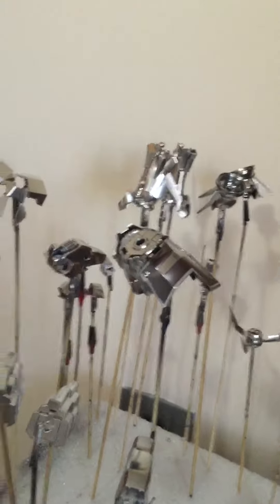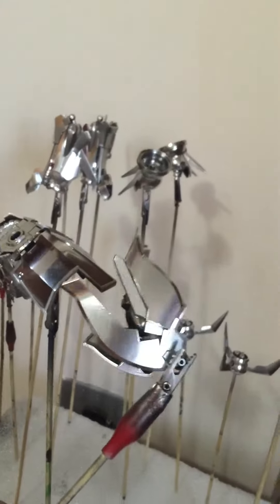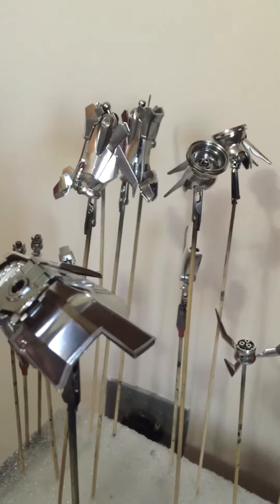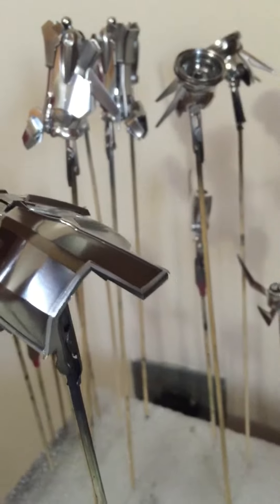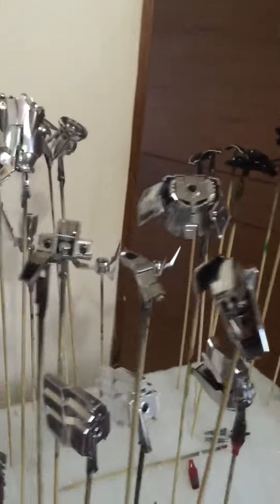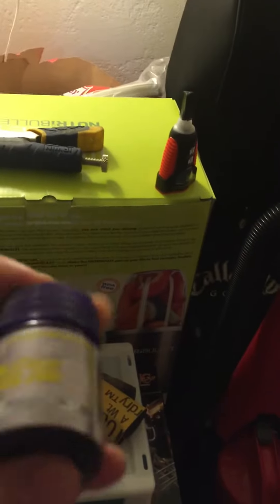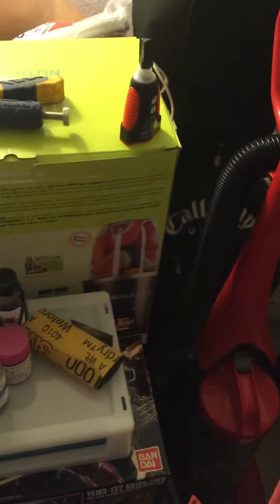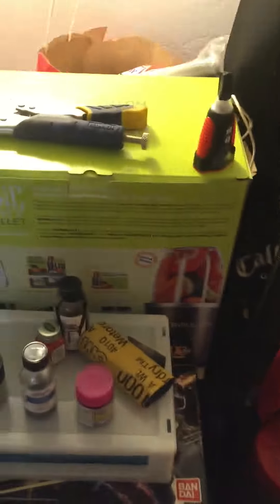December 9, 2015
Gundam - HG Rozen Zulu part 3